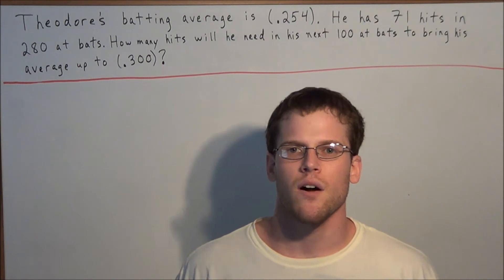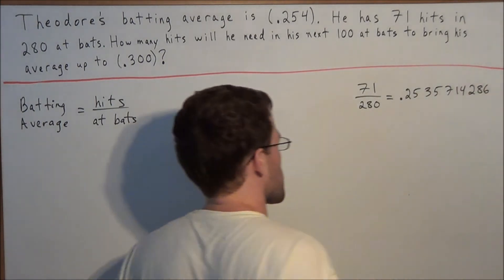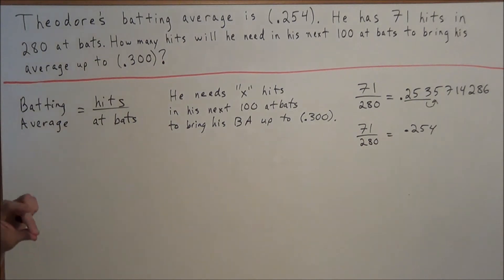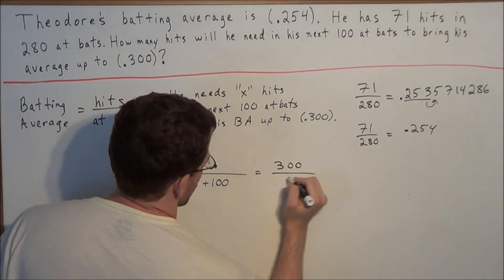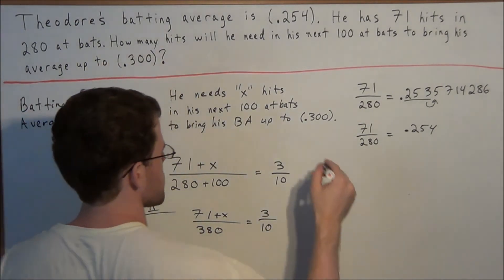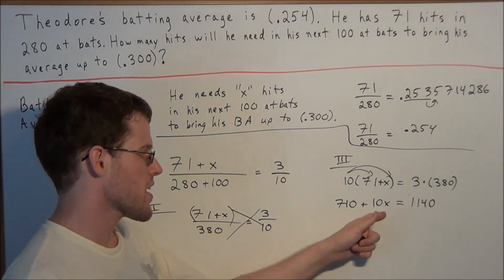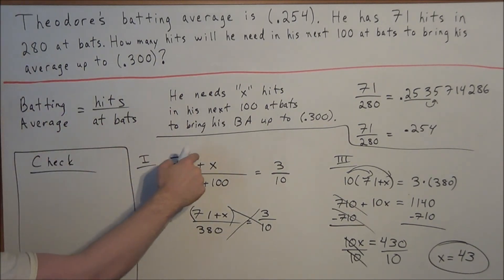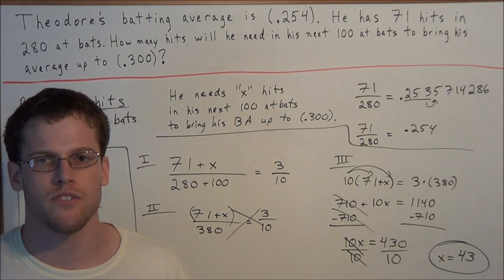Proportion Word Problems (involving batting averages) - Integrated Algebra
This video will focus on how to solve a proportion word problem.  In particular, this video highlights how to set up an algebraic equation to solve a proportion problem involving ratios and percents.  The theme of this video is Baseball Batting Averages.